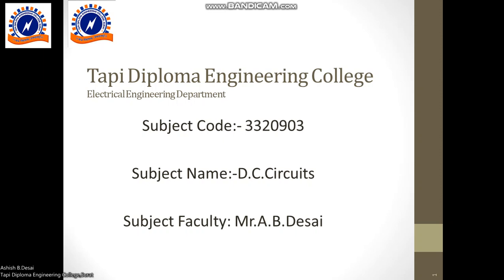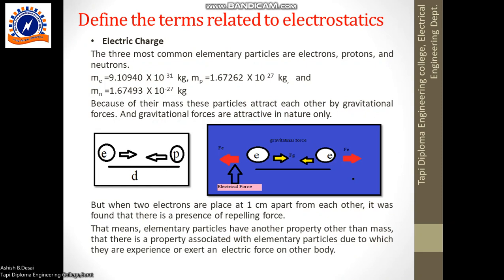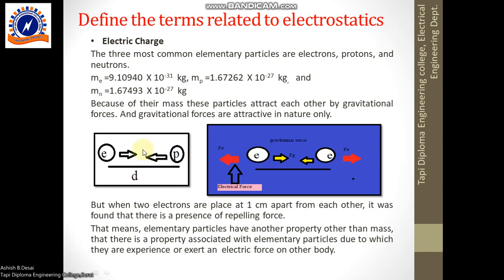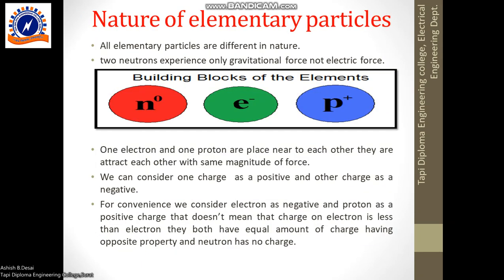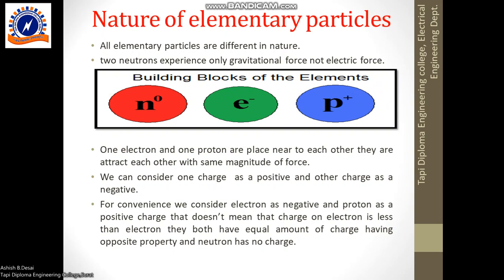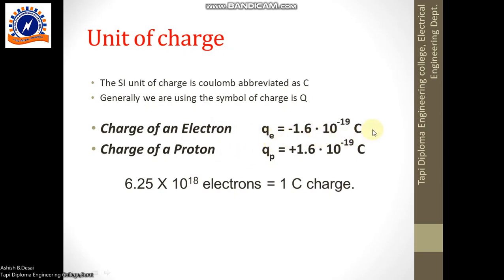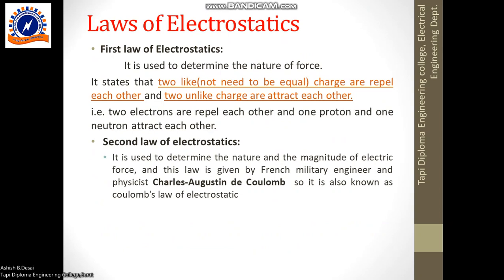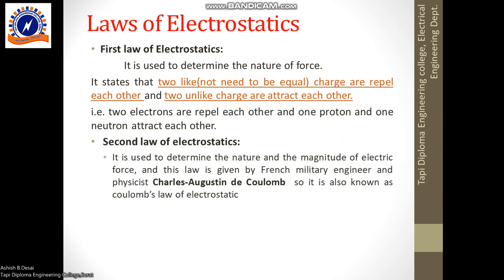Concept of Charge subject D.C. Circuit Unit-4 (DI Electrical 2nd sem) By Mr. A. B. DESAI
Concept of Charge subject D.C. Circuit Unit-4 (DI Electrical 2nd sem)
By Mr. A.B.DESAI